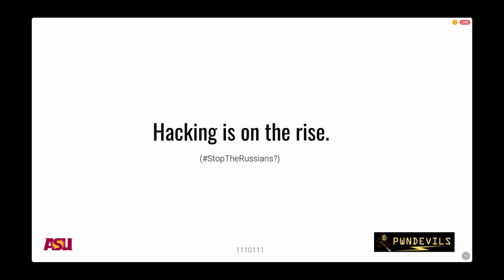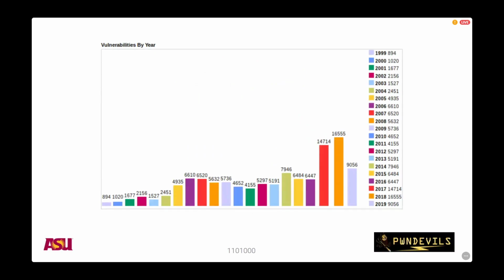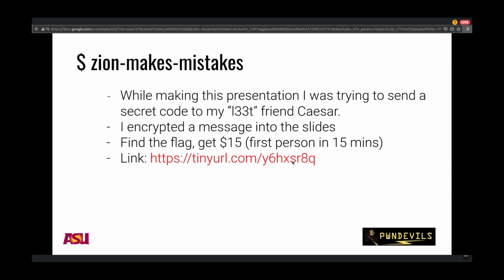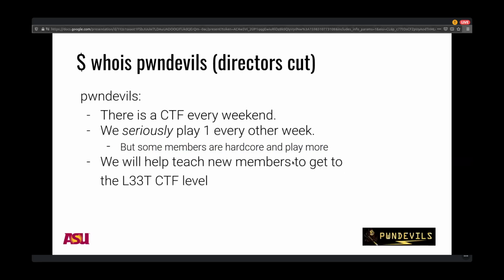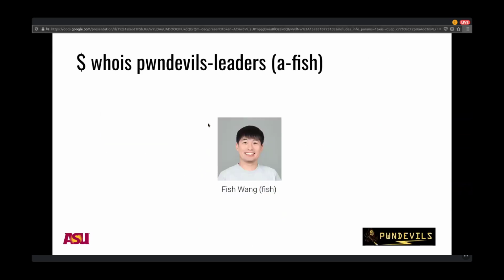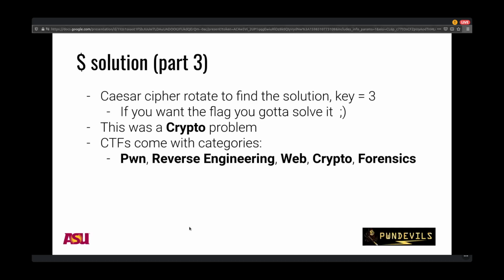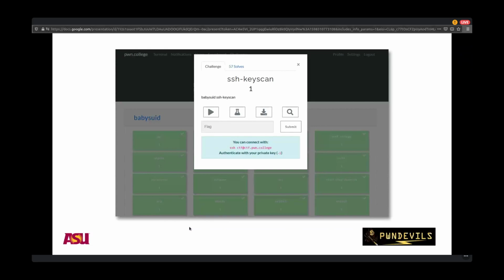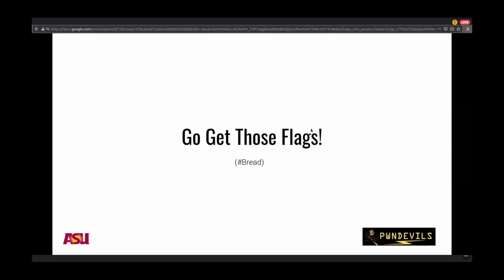pwndevils Meeting - First Meeting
This meeting we are going over an introduction of the pwndevils club and introducing the people involved with pwndevils. We finish off with a description of what we will be doing this semester.

Speakers:
 - Zion Basque
 - Nathan Smith
 - Erin Ozcan